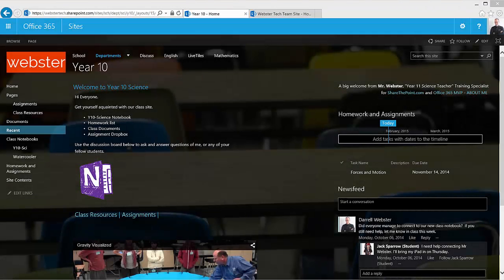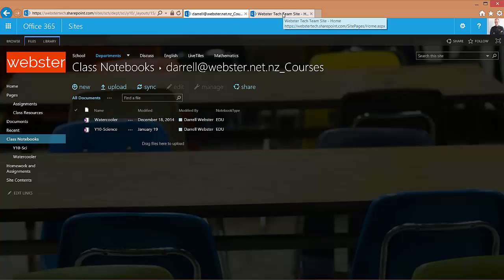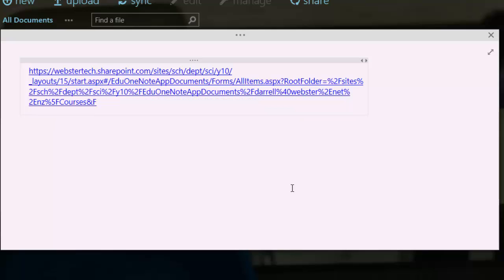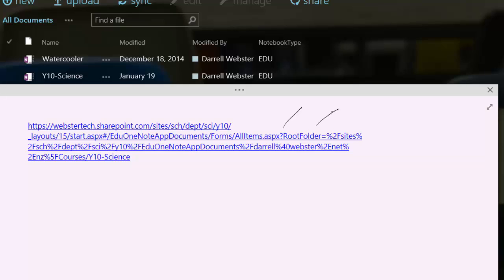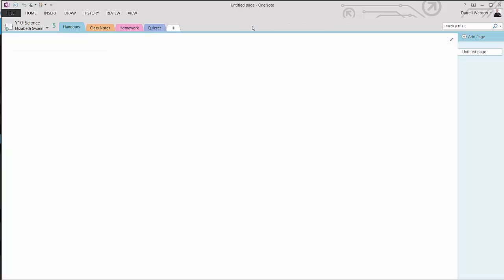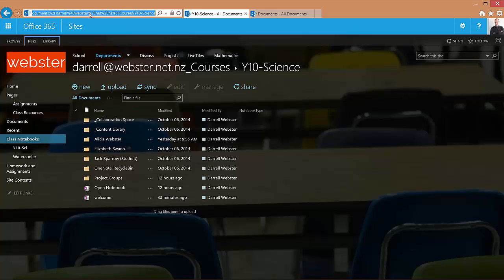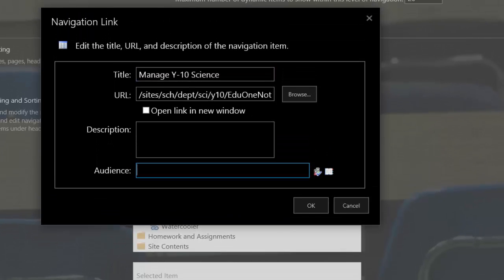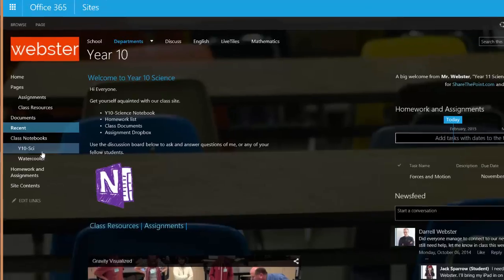OneNote Notebooks – Advanced Permissions with the management link (Team Sites)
Setting the OneNote Notebook Management Link, to enable advanced sharing and permission management.